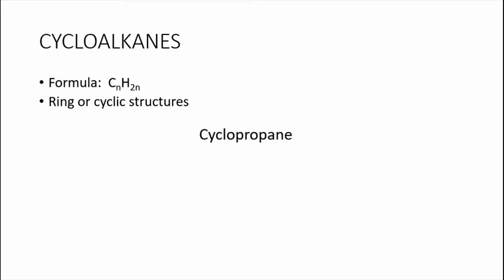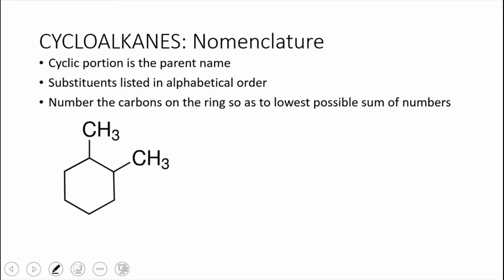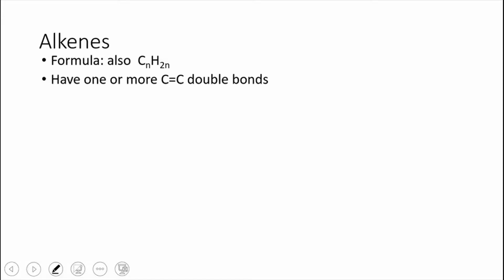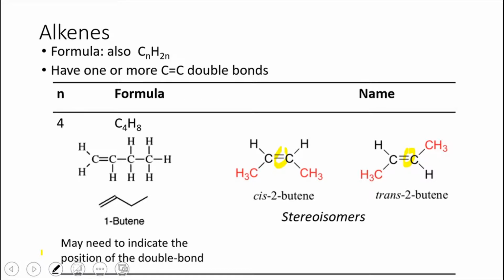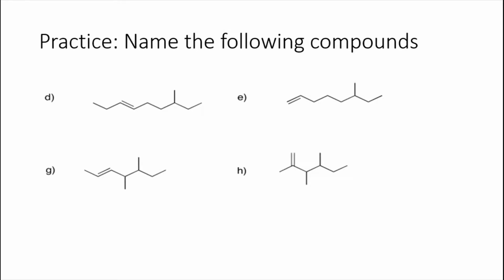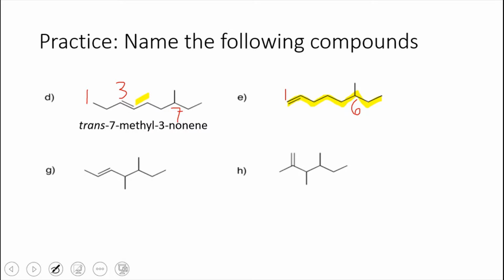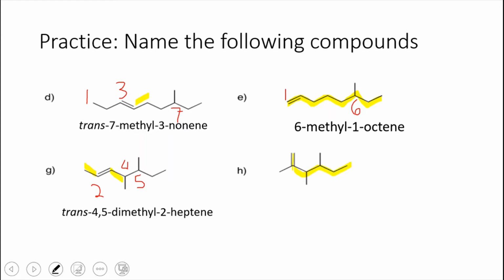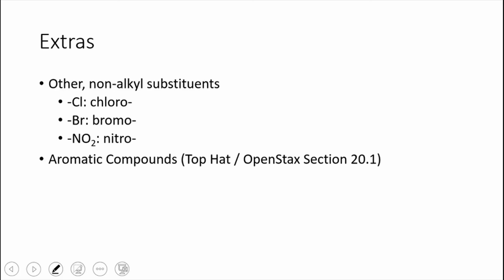CHEM 1B Other Hydrocarbons 0520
From May 2020. In the session we discuss the structures and nomenclature of cycloalkanes, alkenes, and alkynes.